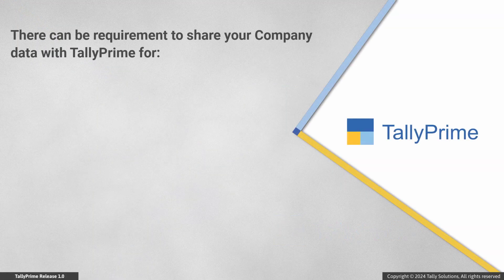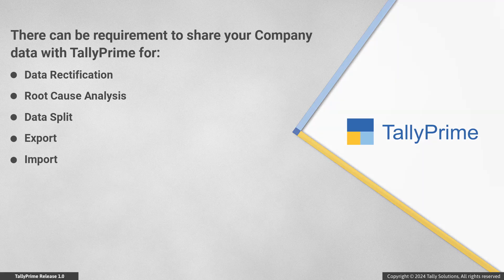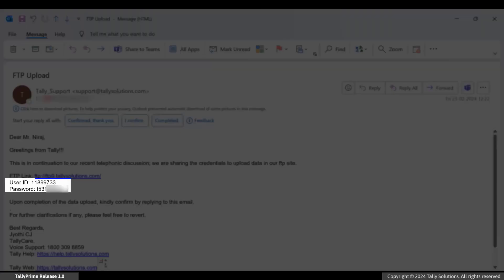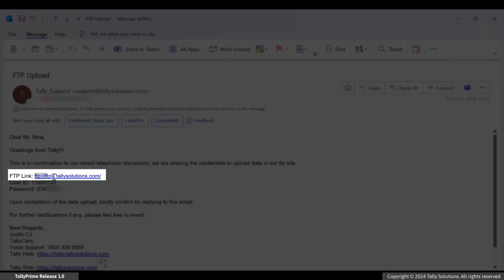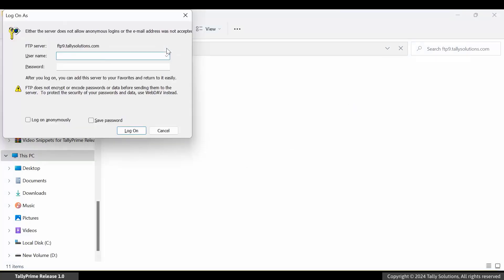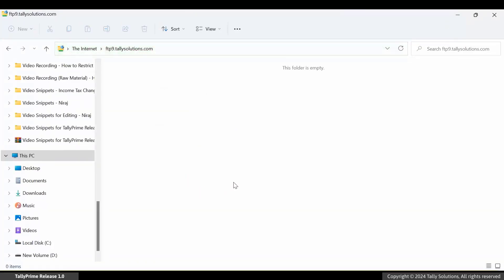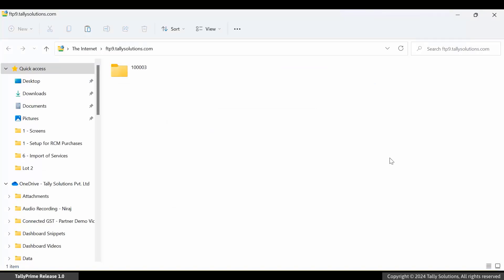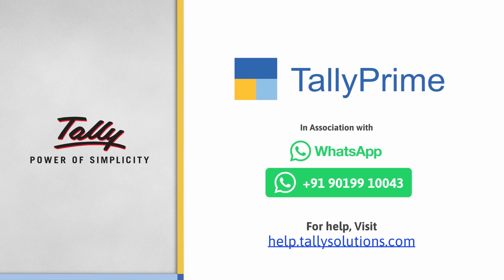How to Share Your TallyPrime Company Data with TallyCare | TallyHelp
This video demonstrates the process of sharing your Company data with TallyCare.
In your journey with TallyPrime, you might want data rectification and root cause analysis for Company data-related problems.
Moreover, you might want TallyCare to perform activities such as data split, export, and import on your Company data.
In such cases, you can share your Company data with TallyCare using the procedure shown in this video.